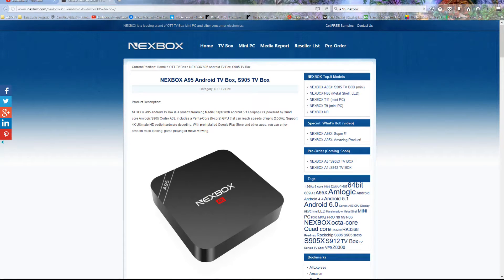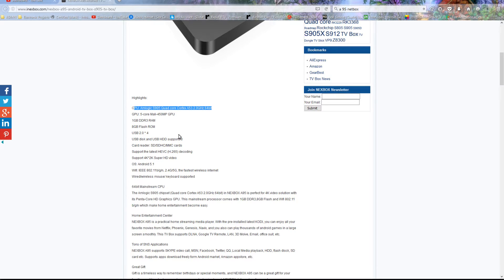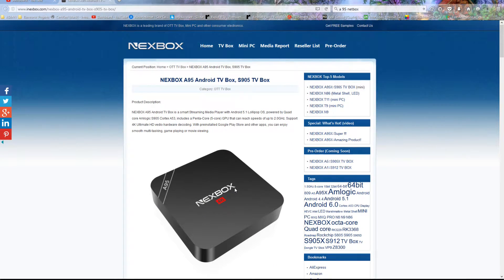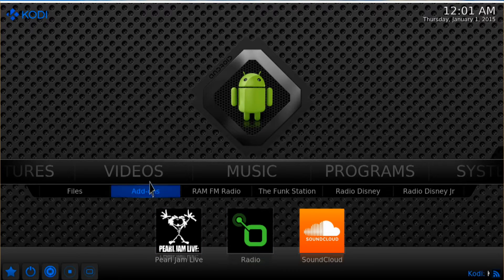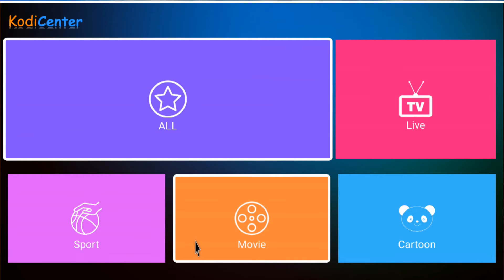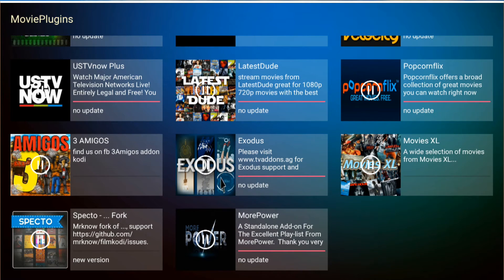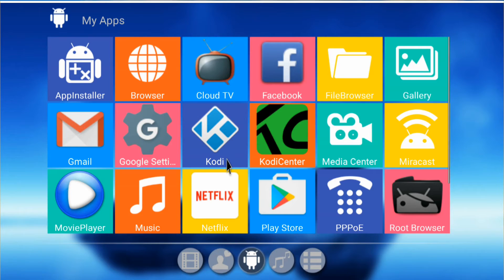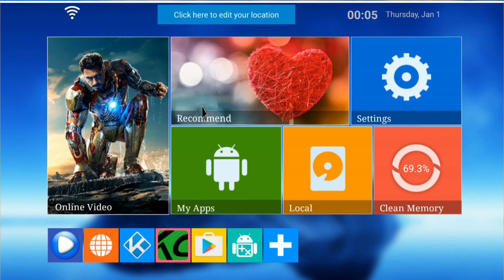Inside Look @ NEXBOX A95 4K Android Tv Box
In this video I will go over an inside look of NEXBOX A95  4K.

Highlights:

CPU: Amlogic S905 Quad core Cortex A53 2.0GHz 64bit
GPU: 5-core Mali-450MP GPU
1GB DDR3 RAM
8GB Flash ROM
USB 2.0 * 4
USB disk and USB HDD supported
Card reader: SD/SDHC/MMC cards
Support the latest HEVC (H.265) decoding
Support 4K*2K Super HD video
OS: Android 5.1
Wifi: IEEE 802.11b/g/n, 2.4G/5G, the fastest wireless internet
Wired/wireless mouse/ keyboard supported